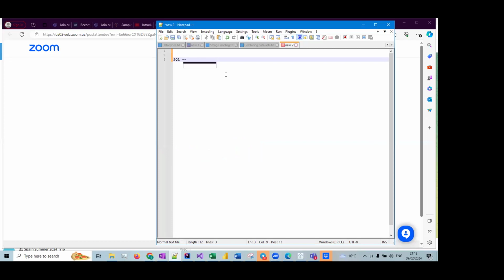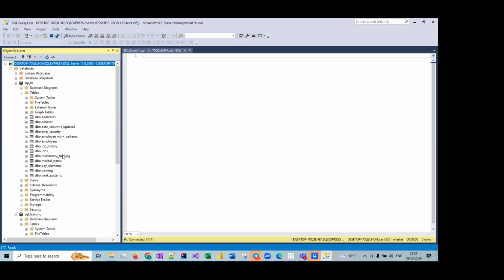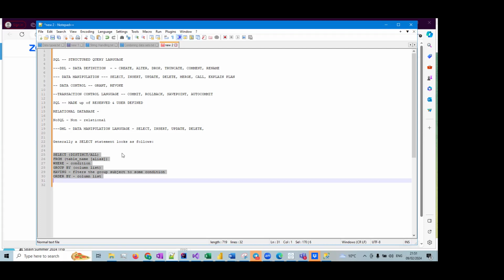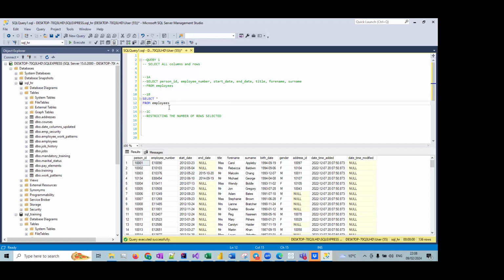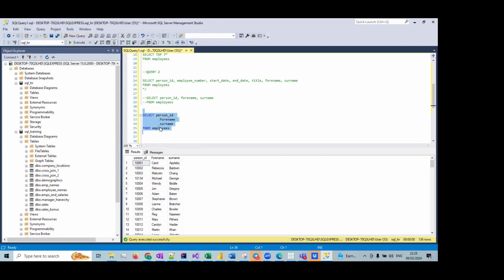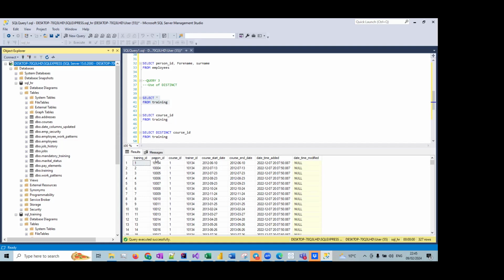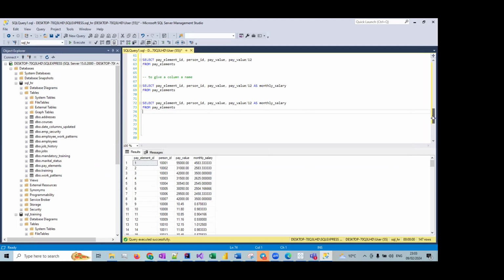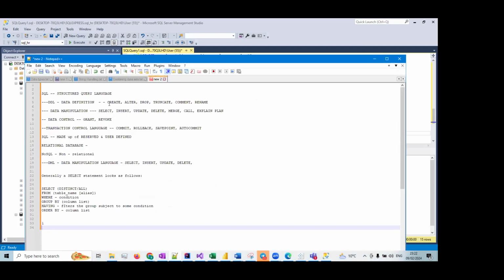INTRODUCTION TO SQL